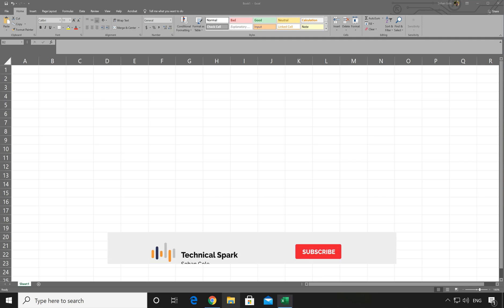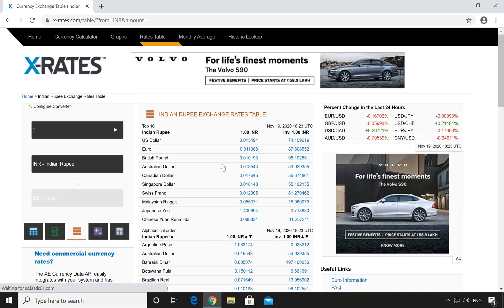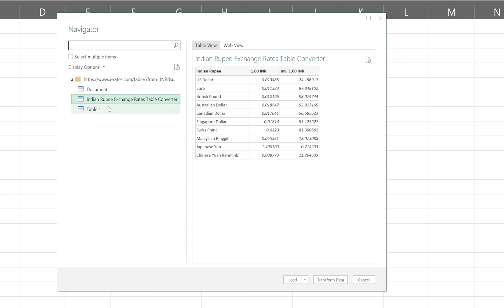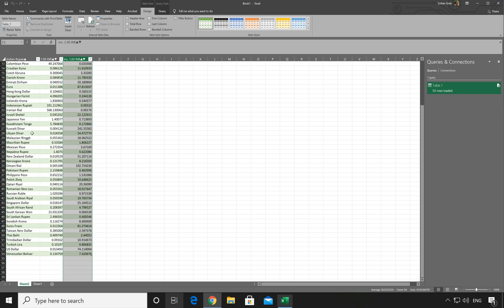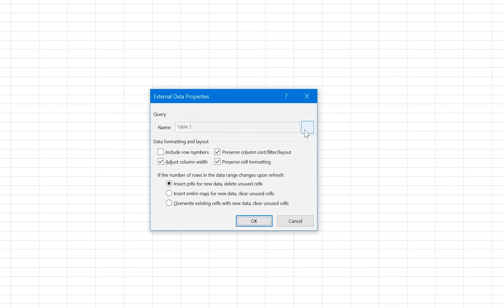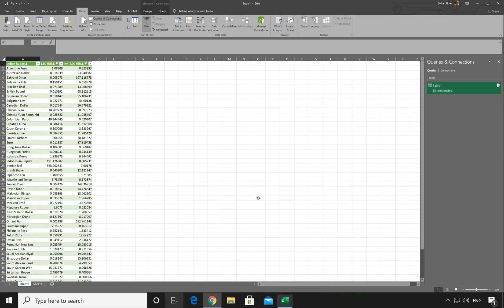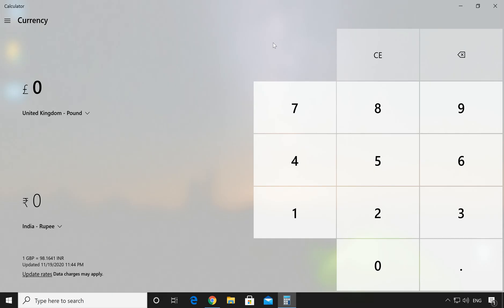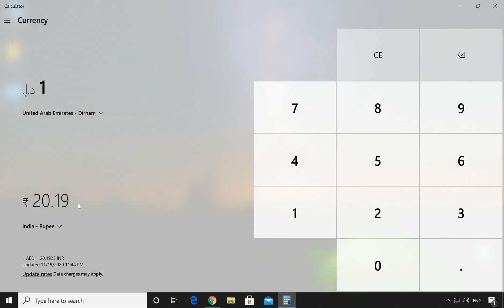How to Add Real Time Currency Converter in Excel Sheet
Add and Calculate All Currencies in Real time in Excel Sheet also update currency

Currency Converter Software Creation. Easily make your own tool to convert currency.

Technical Spark